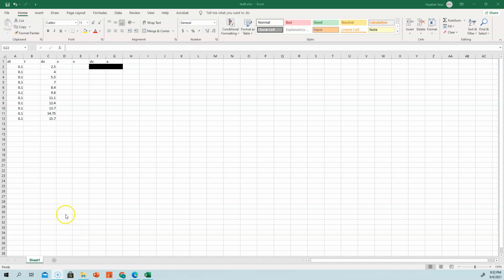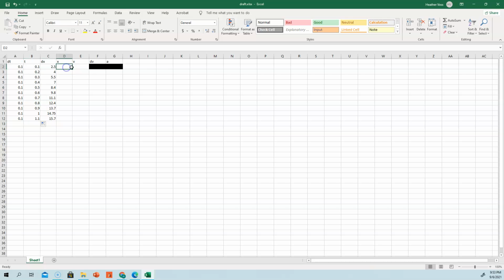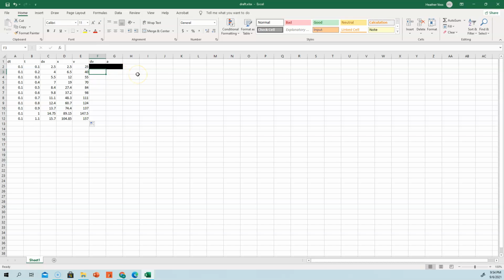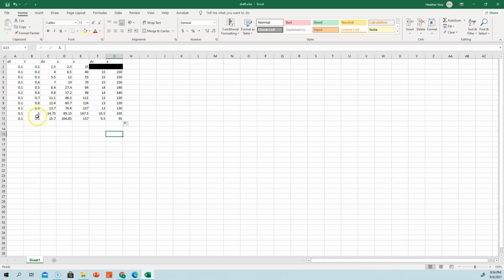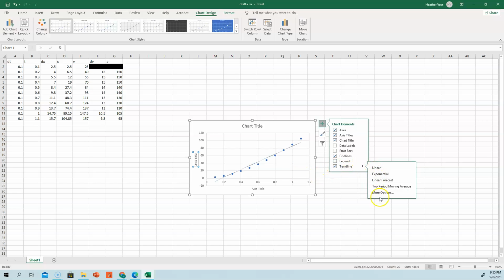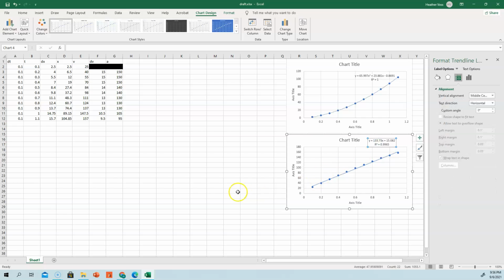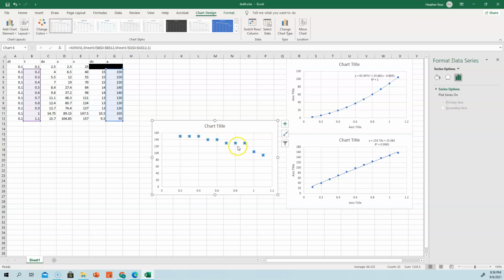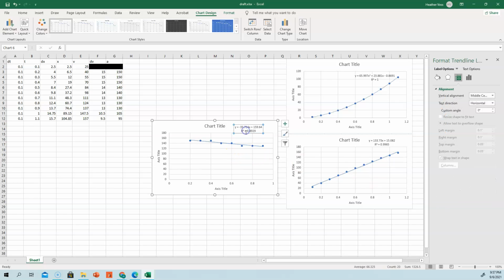Excel Graphs for Truck Lab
Excel Graphs